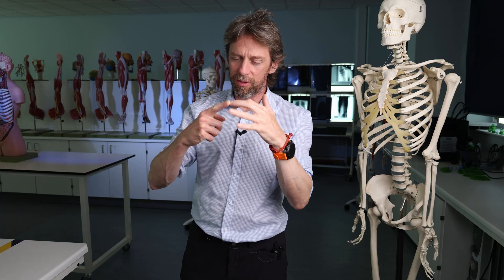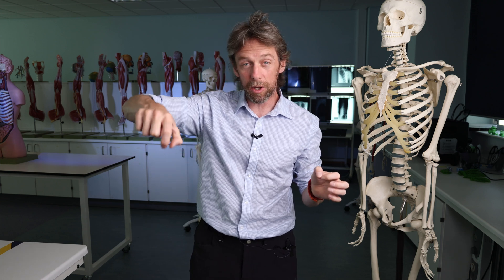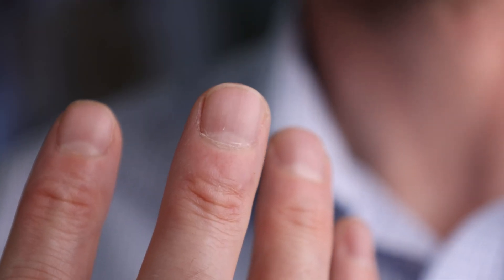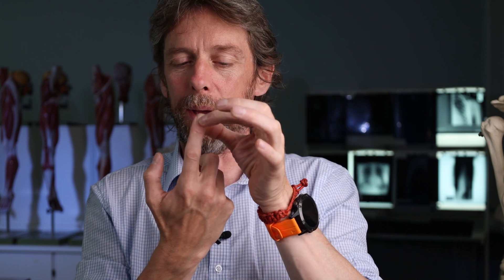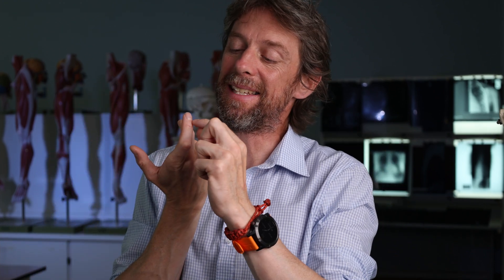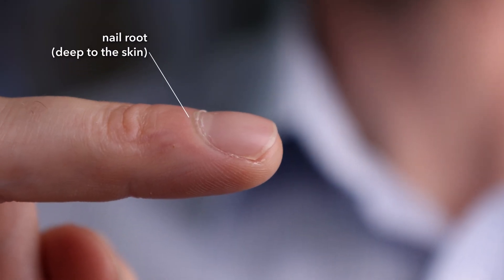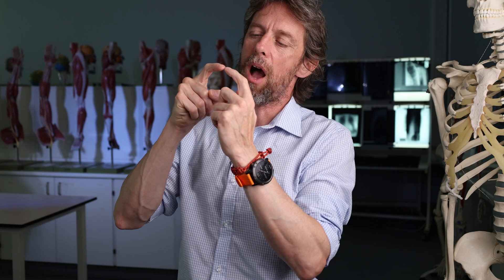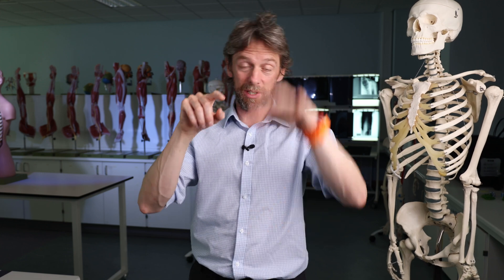Nail anatomy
Fingernails and toenails. On humans.